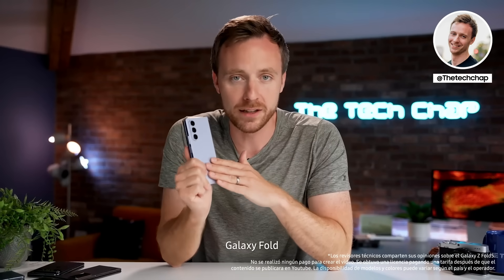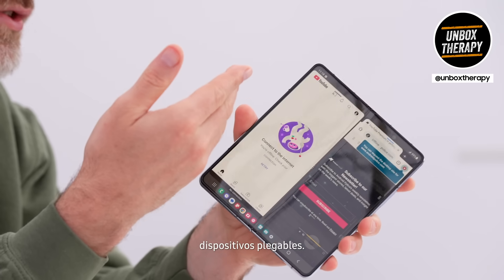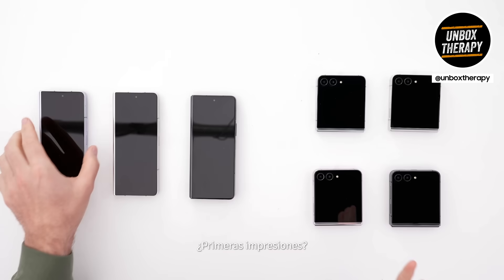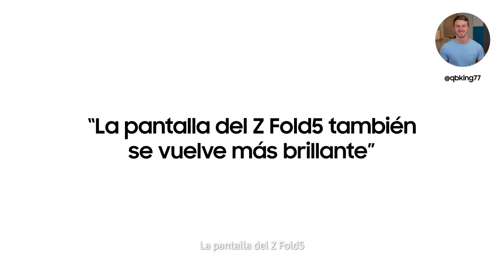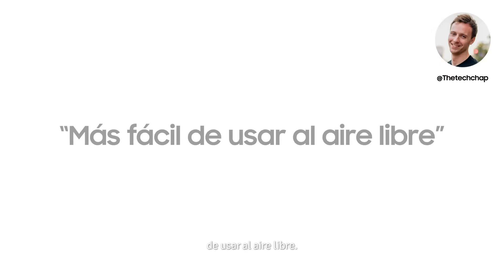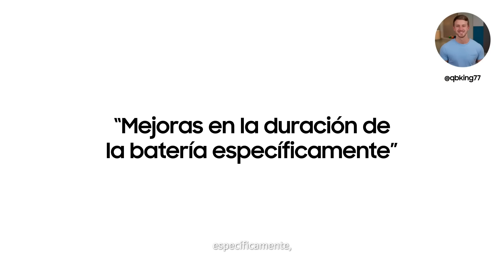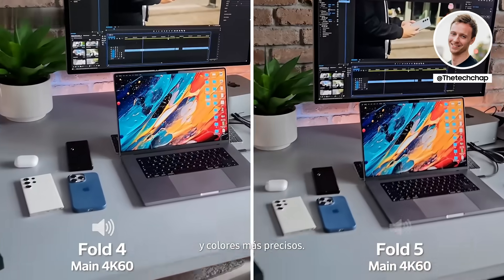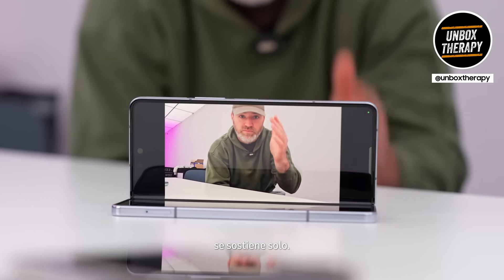Galaxy Z Fold5: Expert Review Highlights | Samsung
Conoce lo que los expertos en tecnología tienen que decir sobre el nuevo Samsung Galaxy Z Fold5. 😎